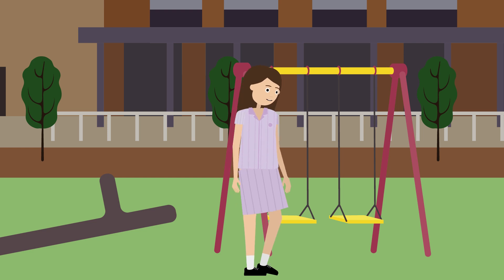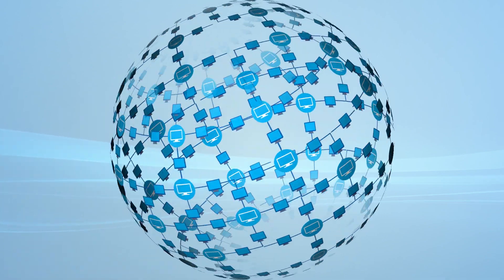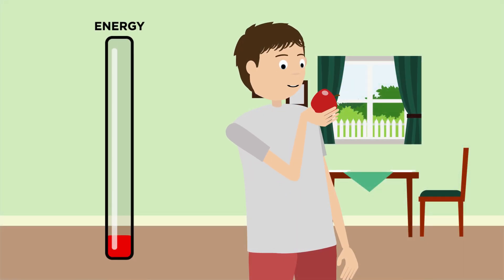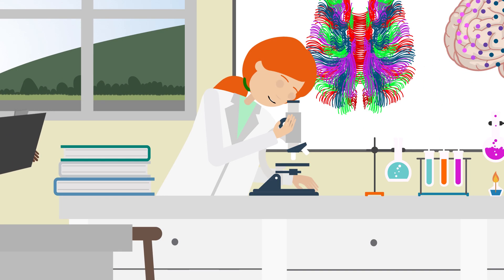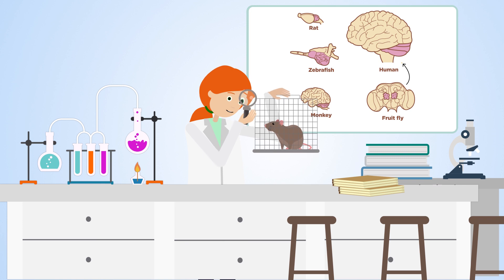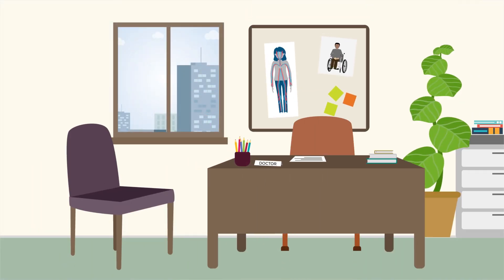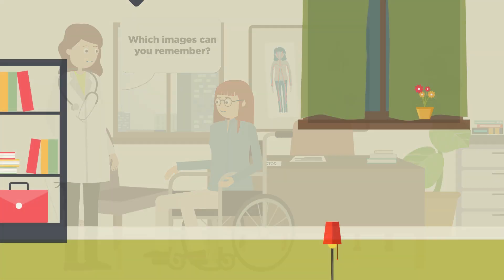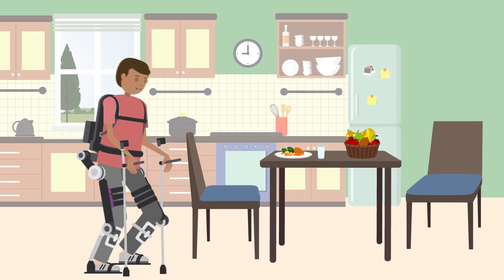The wonder that is our brain: how and why we study it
Sensing, feeling, moving, smelling, remembering... The brain controls every aspect of our body. It is the most complex organ, and works like billions of tiny computers at lightning speed.
But how can we study such a complex organ? Discover the methods scientists use to study the brain.
This video has been developed by CARE, the FENS Committee on the responsible use of animals in research.